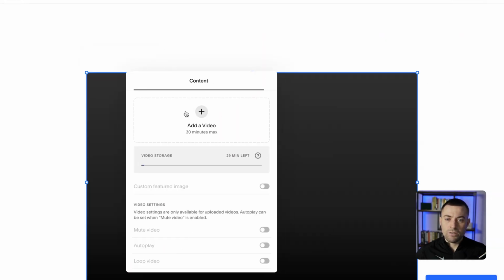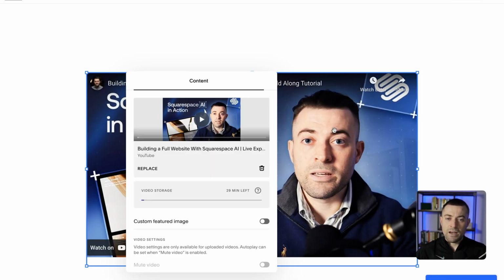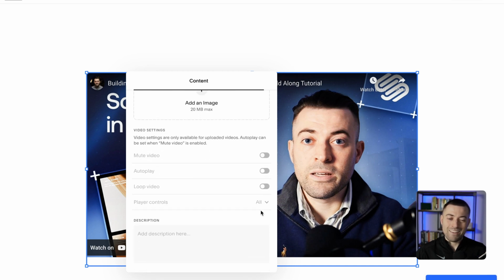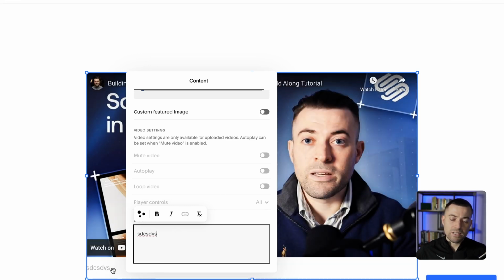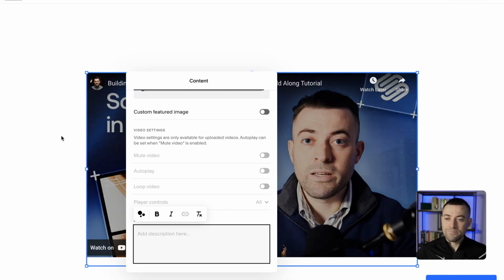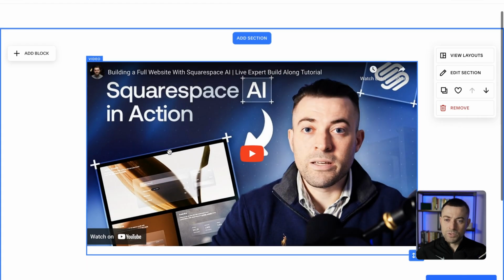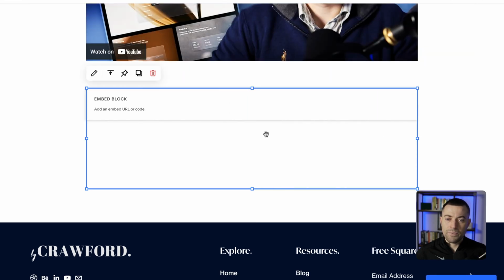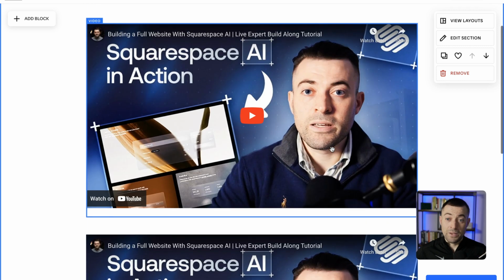Embed a YouTube Video on Your Squarespace Website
All the steps you need to embed a YouTube video on your Squarespace website.

Timestamps:
00:00 Introduction to Embedding YouTube Videos on Squarespace
00:29 Creating a New Page for Embedding
00:50 Adding a Video Block
01:05 Getting the YouTube Video Link
01:26 Embedding the Video via Link
01:37 Customizing the Video Display
02:27 Alternative Method: Using Embed Block
02:59 Additional Tips